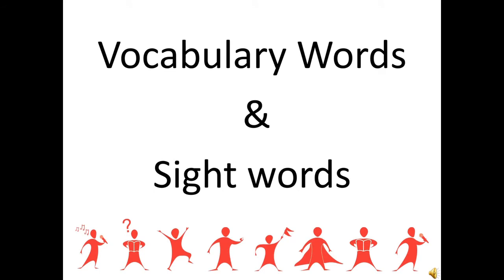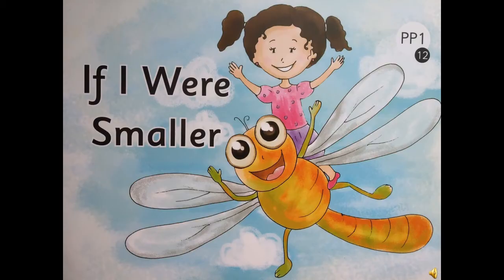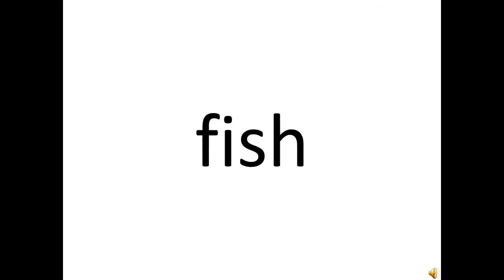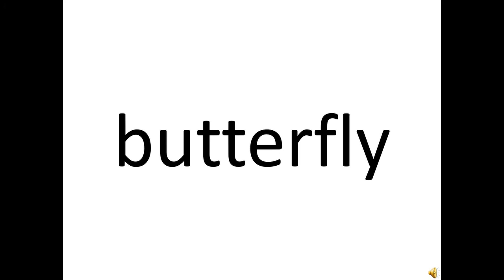The Orbis School - English - Jr KG - ST 12 - SW & VW